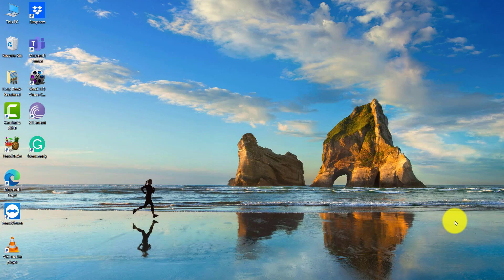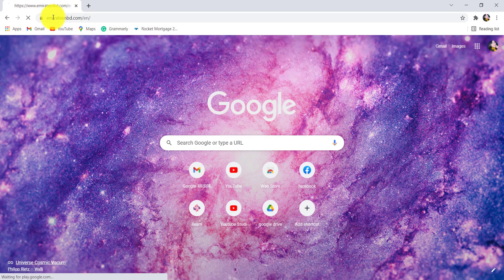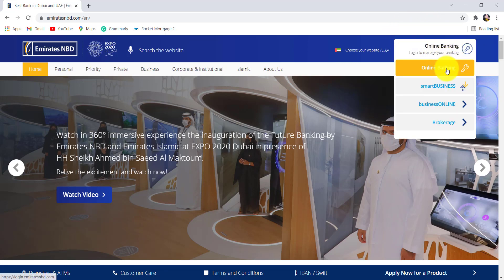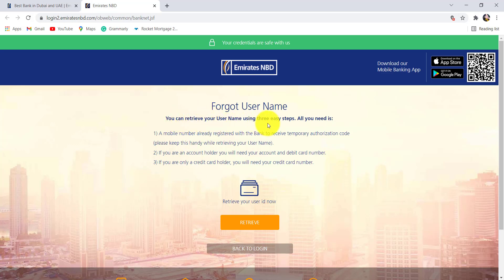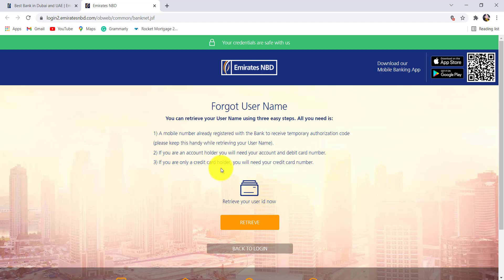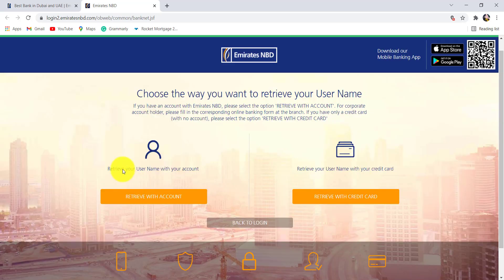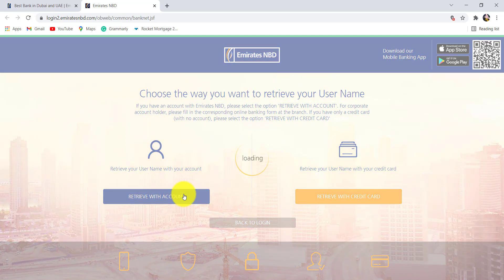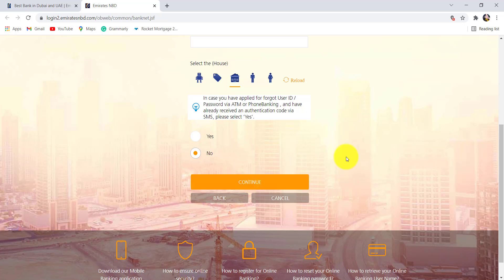How to Retrieve Emirates NBD Online Banking User Name? emiratesnbd.com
In this tutorial video, I will quickly guide you through the steps of recovering the userid of the online banking service of Emirates NBD

Then click on the online banking option
Click on the option forgot username and then click on retrieve
Choose the option that you would like to use for retrieving username
Then provide the information asked and follow all the instructions to recover the userid of the online banking service of Emirates NBD

Where do I find my bank user ID?

How do I change my NBD username?

How do I get my internet banking ID?

How do I contact NBD customer care?